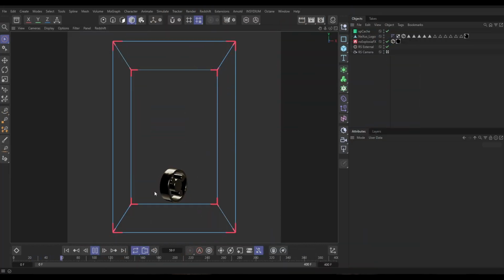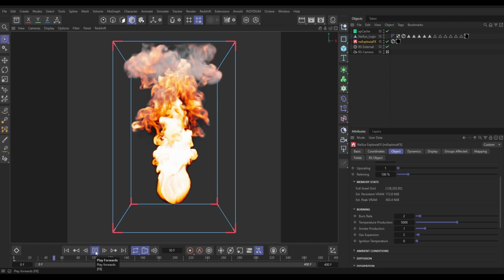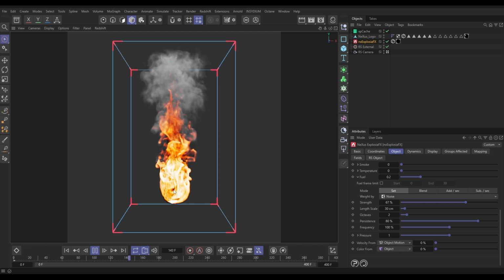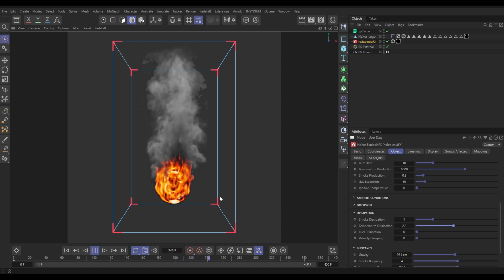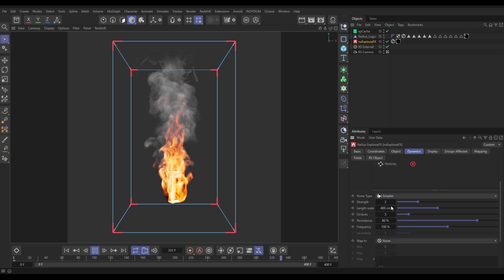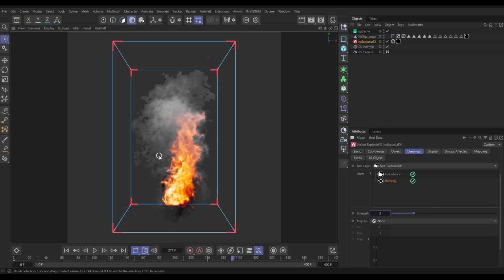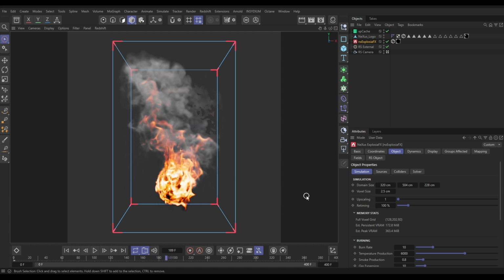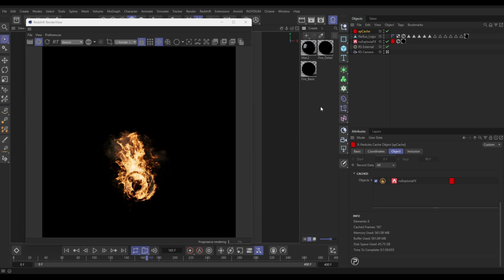Top Tip Tuesday - Detailed Fire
This week’s Top Tip Tuesday uses the new nxExplosiaFX, available now in Beta and coming in next month’s update, to create a chaotic, detailed fire simulation.

Beginning with simple logo geometry as a source for the combustible fuel, we add natural variation and motion to the fluid through animated noise weighting. From there, we dive into the simulation settings, refining burning, dissipation, and buoyancy to balance flame height, smoke density and add overall realism. To enhance the motion, we data-map external forces, introducing turbulent flow and swirling dynamics that give the fire a richly detailed, unpredictable quality.

This creates a cinematic fire simulation ideal for motion graphics, visual effects, and any scene that demands atmospheric energy and realism.